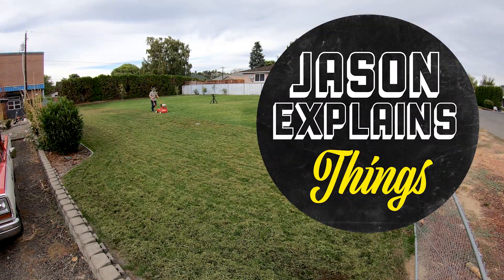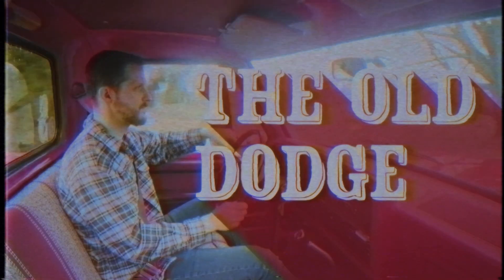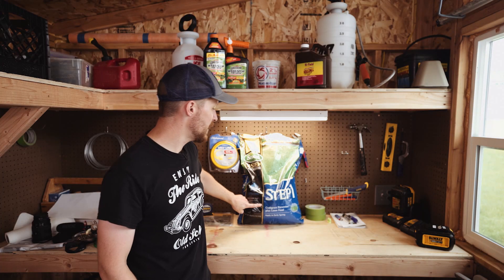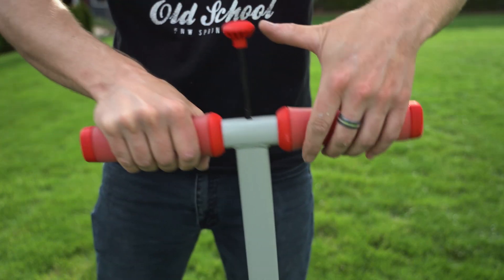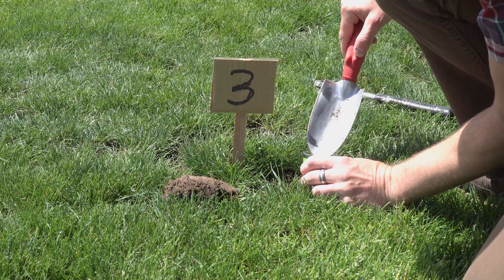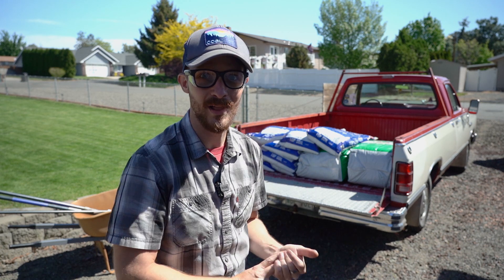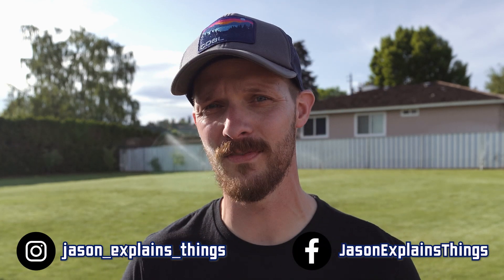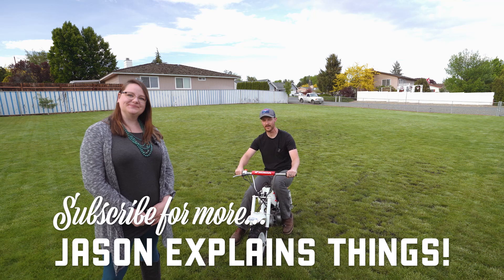Easy Weekly Steps To A Great Lawn!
It's starting to look good!  In this video I show the results of my lawn renovation I did last year.  After that I give my simple lawn care steps to keep improving your grass year over year.  This includes guidance on mowing, watering, killing weeds, dethatching, doing a pH soil test, and fixing bare spots with top dressing and overseeding.  Throughout the video I also answer some of the most asked questions from my last 2 yard work videos!

Stay to the end because my wife and I will give you a sneak peak at the grand plan for our lawn and landscaping!

Oil Extractor
Sharpening Stone
Work Boots
Crabgrass Preventer
Weed and Grass Killer
Spectracide Weed Stop
Corona Weed Puller
Mantis Tiller (you can find the dethatcher attachment at Lowes)
Soil Tester
(You'll want to find Milorganite locally... way too expensive to ship)
Broadcast Spreader